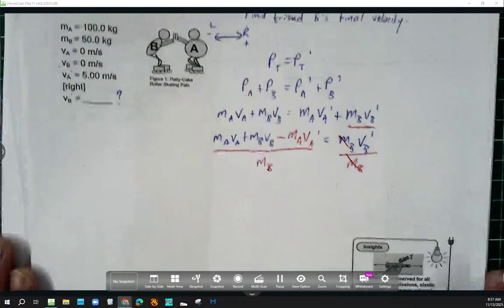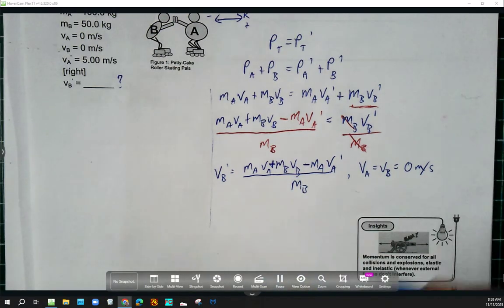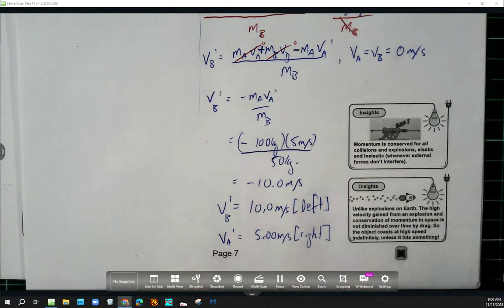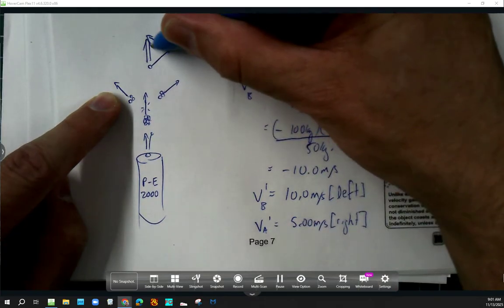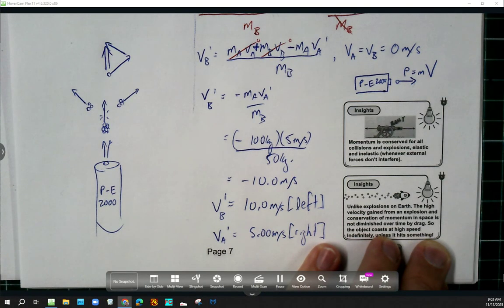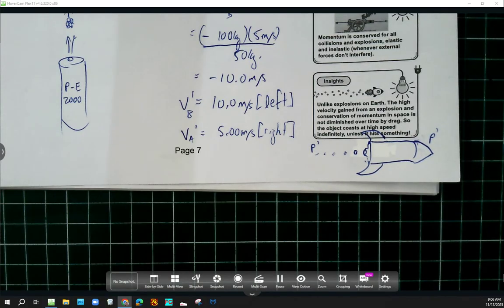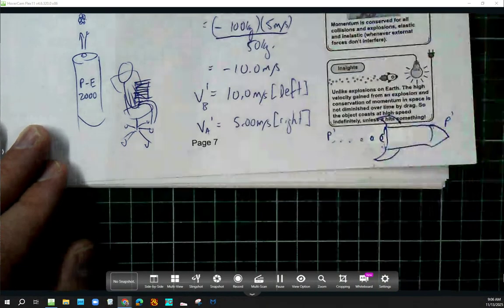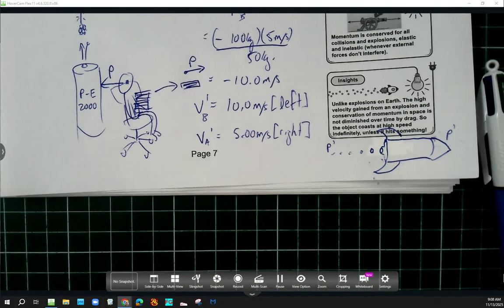SPH4U1 U4.T4 Patty Cake Momentum Conservation Continued - Video 2